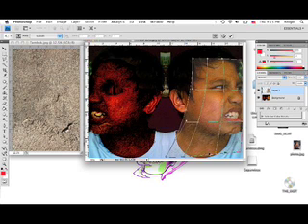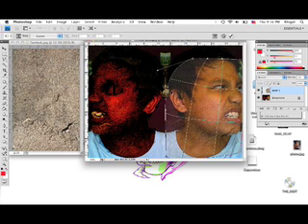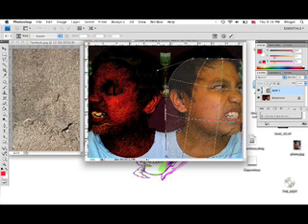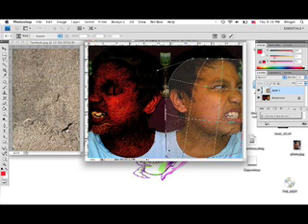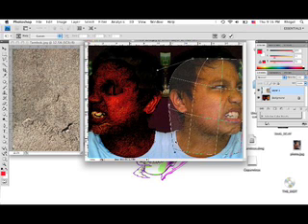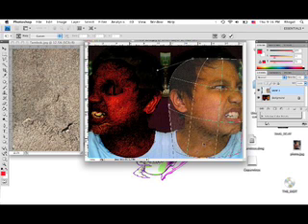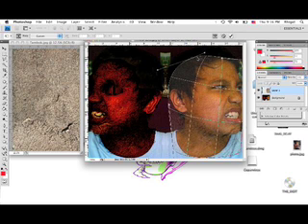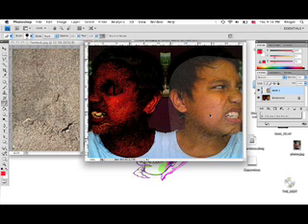how to make burn face in photoshop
yah its not perfect because im stillbegginer:)
but hope you thats help:)